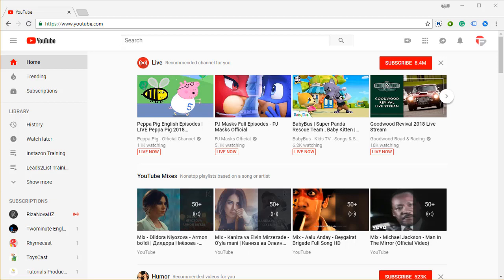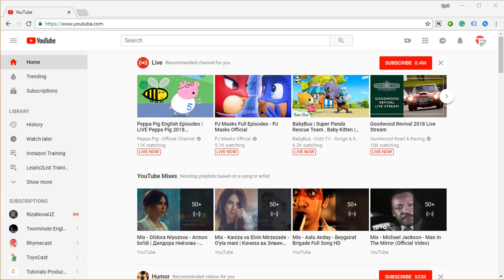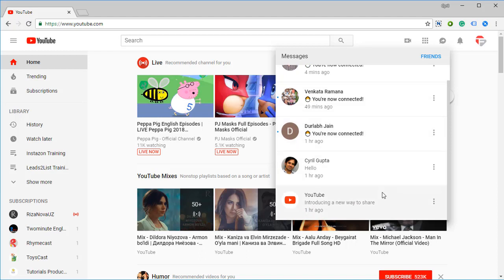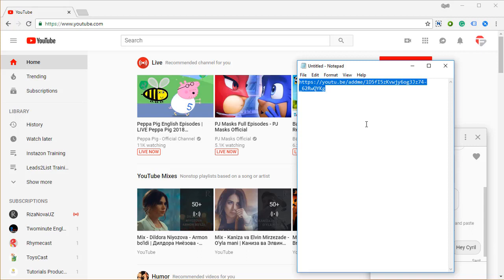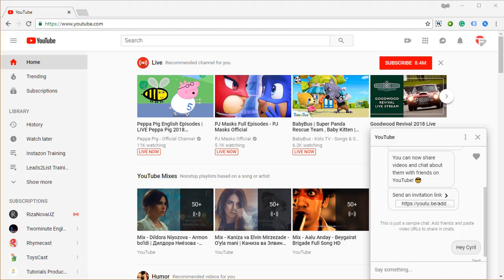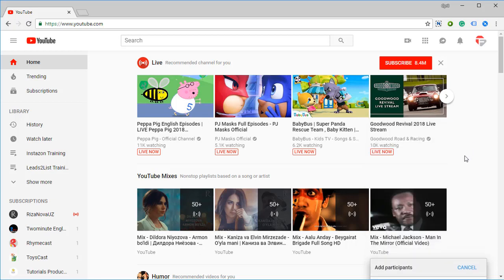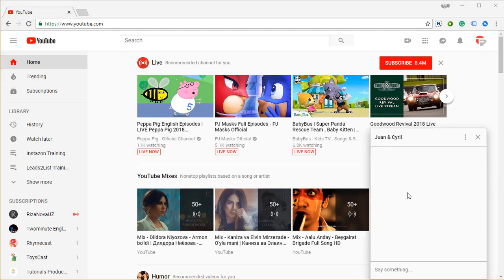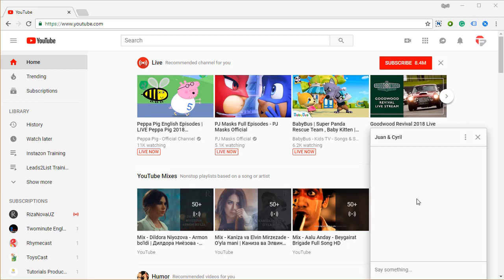How to use YouTube's new Chat Feature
YouTube just rolled out a Chat feature kind of like Whatsapp and Messenger.

- You can send messages
- You can share videos
- You can create groups

See a quick review of how it works and how you can use it here.

Some ways Internet marketers can use it

1. Connect with influencers and pitch to them
2. Connect with your audience
3. Create groups of fans according to topic on your Channel
4. Create a group of megafans and get them to engage with your channel early on

How else would you use it?